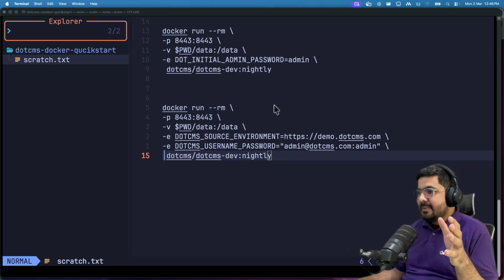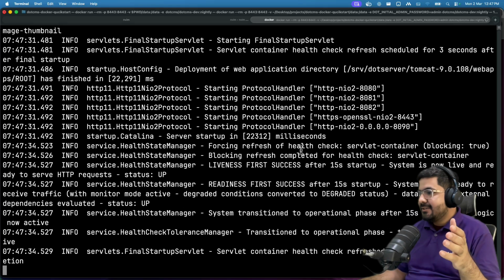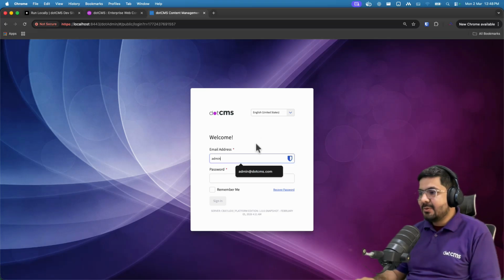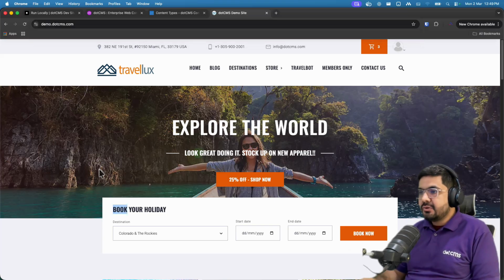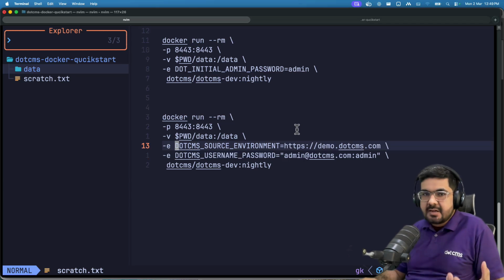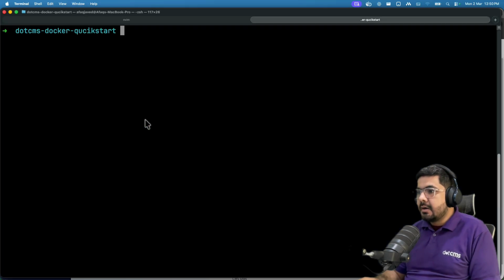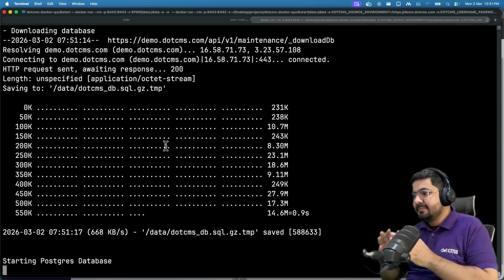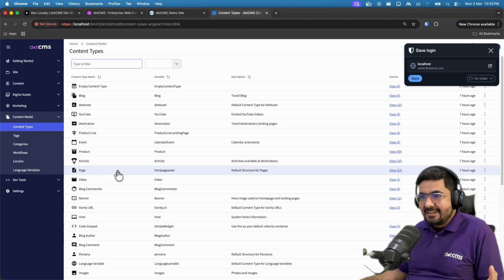dotCMS Quick Start Docker | One command full dotCMS instance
Want to try dotCMS without reading massive Docker Compose files?

This quick start gives you a full developer instance using a single Docker command — including database, OpenSearch, and dotCMS bundled together.

Perfect for exploring content modeling, APIs, and the admin UI locally.

⚠️ Note: This image is for development/testing only. Not recommended for production.

Run it. Explore it. Break it. Learn it.